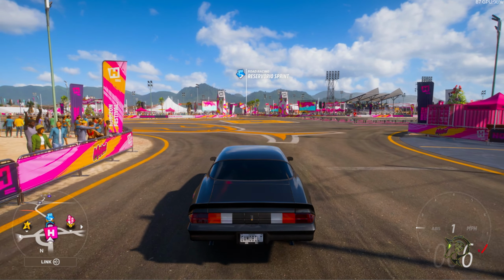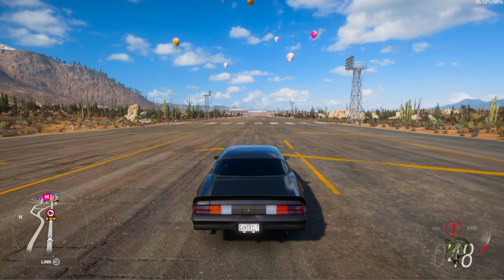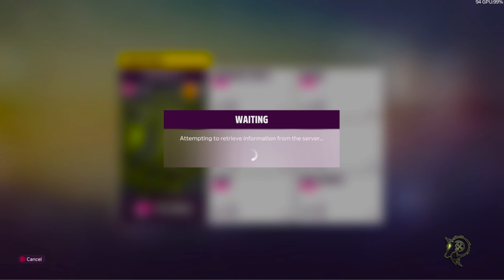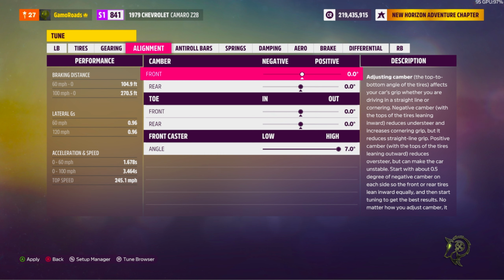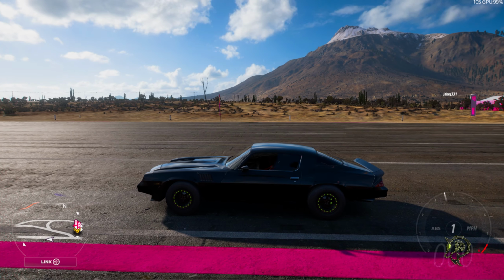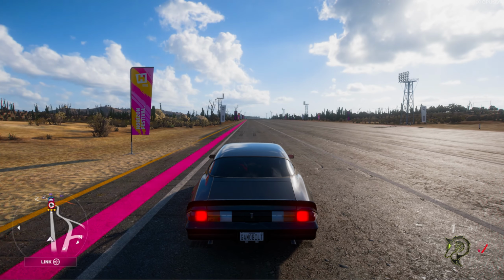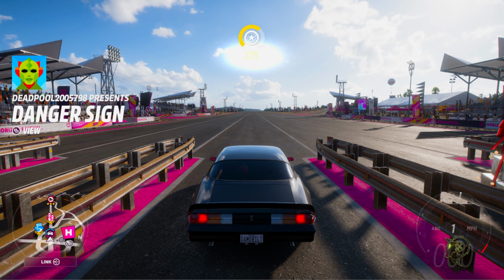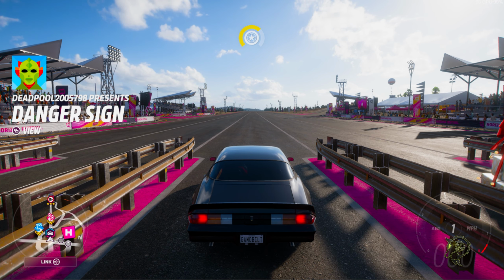FORZA HORIZON 5 - 1000HP '79 Chevrolet Camaro Z28 Drag Tune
Enjoyed this  video? Hit 👍 "LIKE" 👍 for more - Thank you!

■ XBL: GamoRoads

■ PSN: GamoRoads

GAMING / Streaming PC: Asus ROG Strix 3070 - i9 12900k - Crucial DDR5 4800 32GB - Asus Strix White LC 240mm - Asus Strix Z690i - EVGA Supernova 850W SFX
CASE : Lian Li Q58 White
KEYBOARD: Custom Built White Corsair K65 Mini - Gateron Blue Switches
MOUSE: Corsair Dark Core SE
HEADSET: Sony XB900N
MICROPHONE: Blue Microphone Spark SL
MIXER: RodeCaster Pro
MONITOR: Samsung Odyssey G9

Thank you for supporting my videos! Whether you guys are watching for tips and tricks, best tune setups, or funny gameplays, I appreciate all of the support!

Useless Information